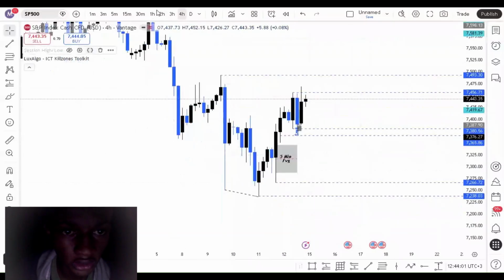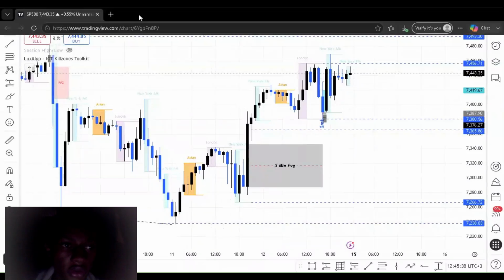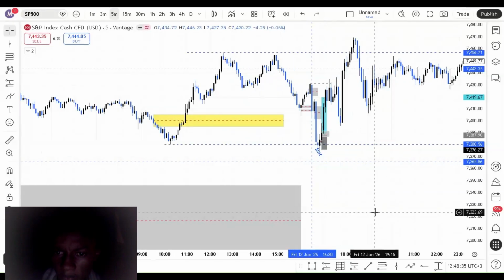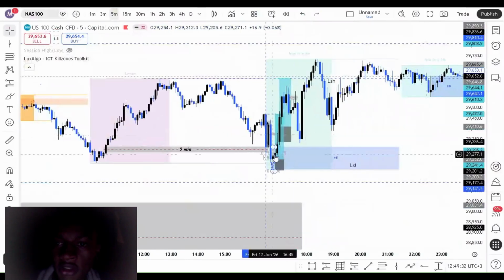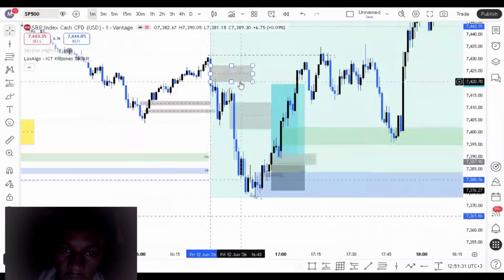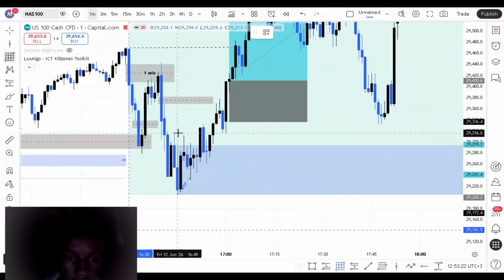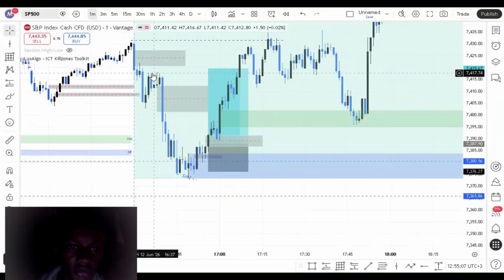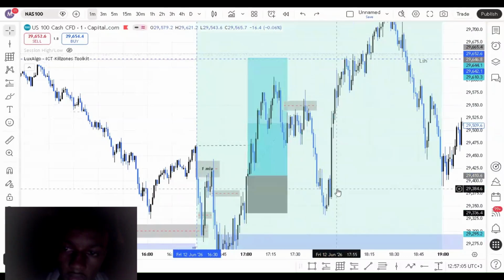Friday12th market Recap NQ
first trading vlog in my youtube  Channel